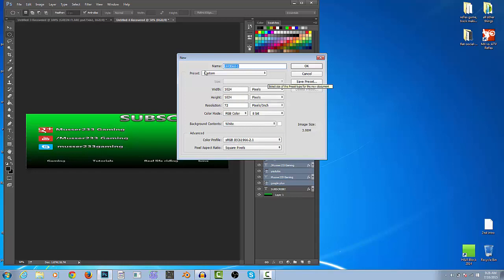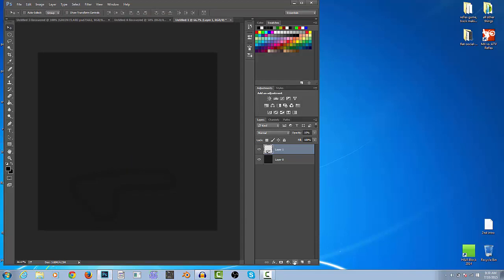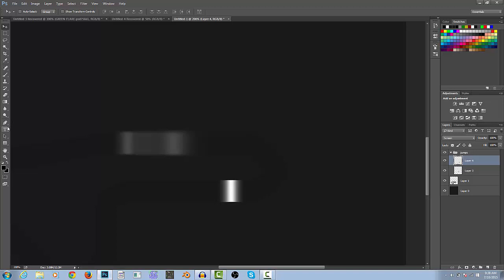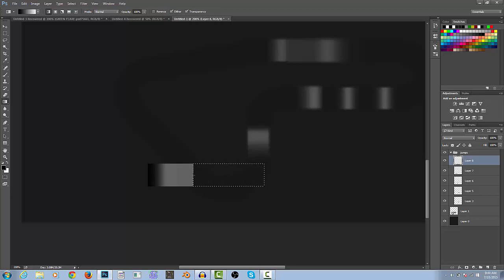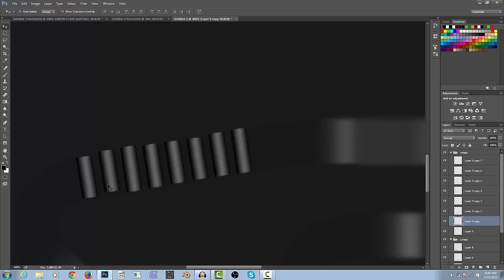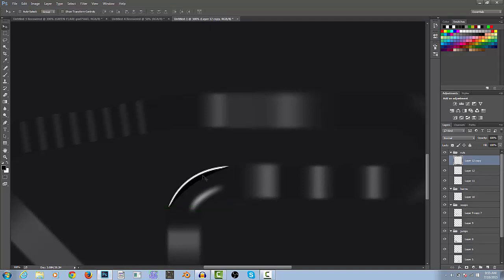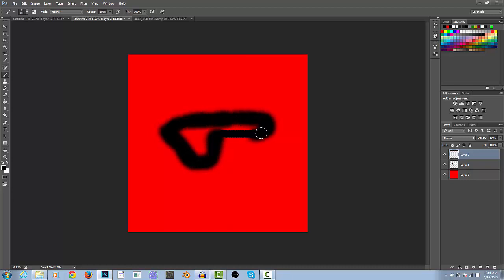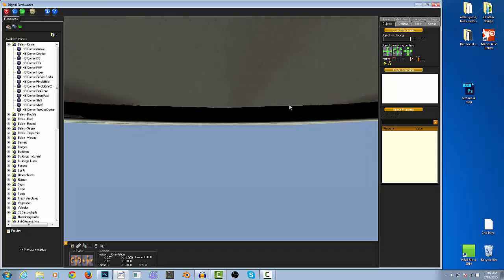MX vs ATV REFLEX custom track making tutorial part 1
This is a tutorial on how to make reflex custom tracks

Intro: i took the time and effort to make it my self